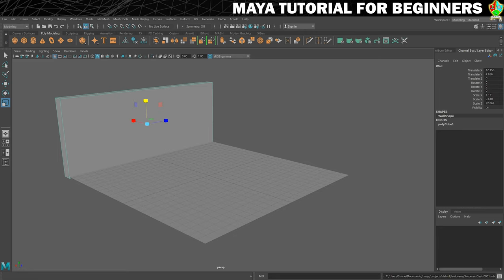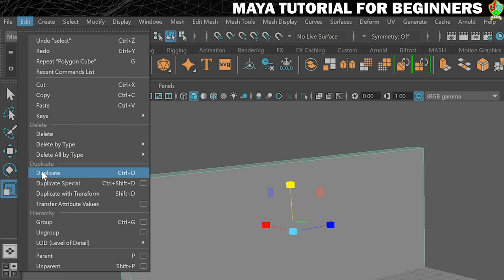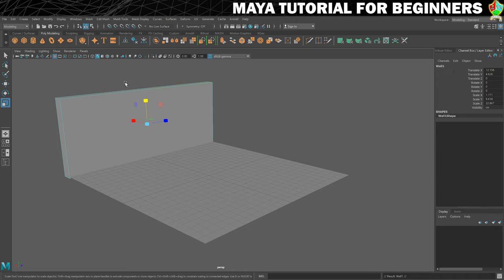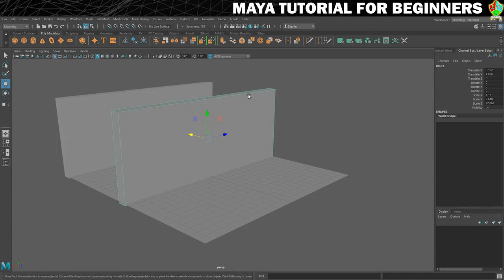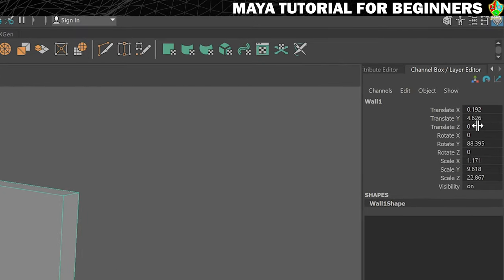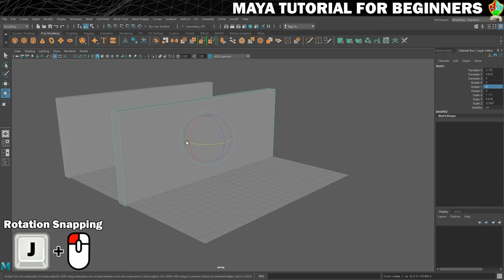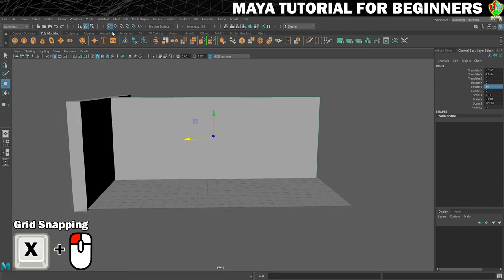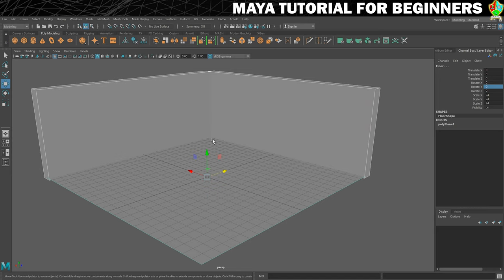How to DUPLICATE Geometry & Use the ROTATE Tool in Maya | Maya 2020 Tutorial for Beginners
In this part of my Maya 2020 tutorial for beginners series, you will learn how to duplicate a piece of geometry. This is a fantastic way to save time and to work more efficiently. You will also use the rotate tool to make the additional wall face the correct direction and use snapping to ensure it is rotated by exactly 90 degrees.